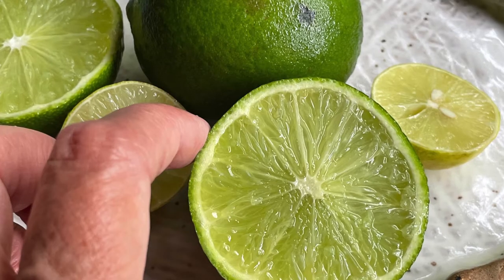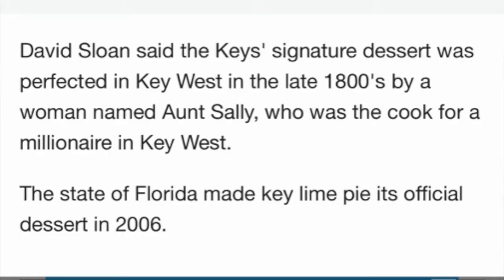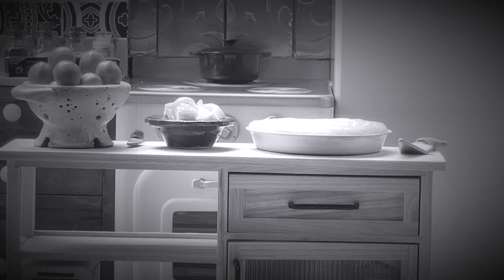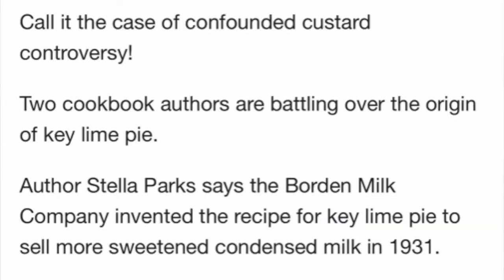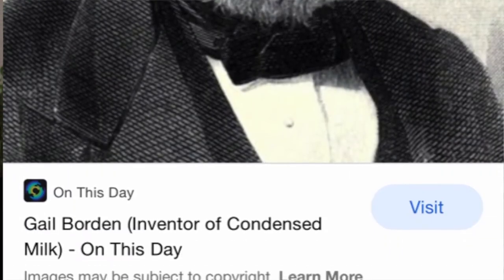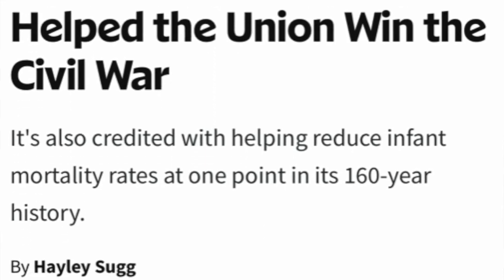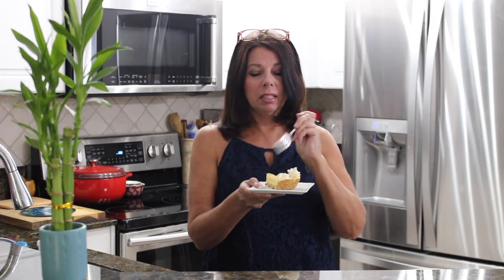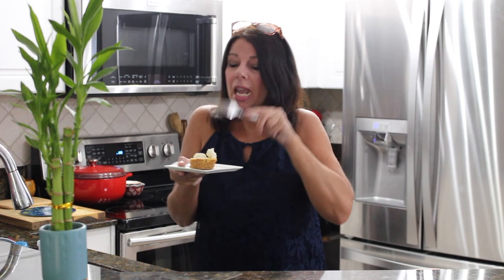Key Lime Pie with Pretzel Crust | How to Make Key Lime Pie | My Favorite Key Lime Pie Recipe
Key lime pie is a great summer dessert recipe and so easy & delicious to make. It's made with a buttery sweet salty pretzel crust which is the perfect counterpart to the sweet tart custard like filling. It requires just a few simple ingredients but the results look like it came out of a 5 star restaurant. A light and citrusy summer desert that cleanses the palate.

Who knew key lime pie had a history & controversy surrounding it? Now YOU do. Just about every food or ingredient we eat has a history attached to it. Call me weird, but I love learning about the history and origins of food.

Or buy my Pottery work on Etsy

Recipe:
FOR THE FILLING
14 oz. can of sweetened condensed milk
4 egg yolks
1/2 cup key lime juice (preferably from fresh key limes but Persian limes will work too taste will be less tart.)

FOR THE CRUST:
1 1/2 cups crushed pretzels
1/4 cup brown sugar
1/2 cup (or 8 Tablespoons) melted butter

FOR THE WHIPPED CREAM:
1 cup very cold heavy whipping cream
1 teaspoon vanilla
1 Tablespoon sugar

Directions:
FOR THE FILLING:
In a large bowl add the sweetened condensed milk.
With either a whisk or hand mixer begin whipping on low speed adding one egg yolk at a time and incorporate into the condensed milk before adding next egg. Keep adding until all egg yolks are added and incorporated.
Add in 1/2 cup fresh squeezed key lime juice and mix on medium high speed for about 5 minutes until mixture looks thick.
Cover and refrigerate.

FOR THE PIE CRUST:
Finely crush pretzels with a mini food processor or crush by hand with a rolling pin in a ziplock bag until you have a cup and a half.
Pour into a bowl and add 1/4 cup brown sugar and 8 Tablespoons of melted butter.
Mix until all the butter is soaked and the pretzels are moist.
Pour mixture into a 6"-8" pie pan. You may not need all the pretzel mixture.
Smash down the mixture with your hands firmly (or a flat bottomed object like a measuring cup) until the mixture is firmly and evenly distributed on the bottom and sides of the pan.
Bake at 350° F on middle rack for 8-10 minutes
Cool crust for 10 minutes.
Leave oven on 350° F.

With a stand mixer, hand mixer, or whisk pour in 1 cup very cold heavy whipping cream and 1 teaspoon vanilla bean paste (or extract.)
Begin whipping on low speed and slowly increase speed as the cream thickens.
When the cream begins to form soft peaks add 1 Tablespoon sugar and finish whipping until cream forms stiff peaks.
Don't over whip or you will have a bowl full of butter.
Transfer to a container with a lid and refrigerate until ready.

When the crust has cooled (it's okay if it feels slightly warm) add the key lime filling and smooth out evenly.
Bake on middle rack at 350° F for 13-15 minutes. Middle should be jiggle a bit.
Cool on wire rack then transfer to refrigerator until chilled at least 3 hours.
Garnish with lime zest (optional) and whipped cream.